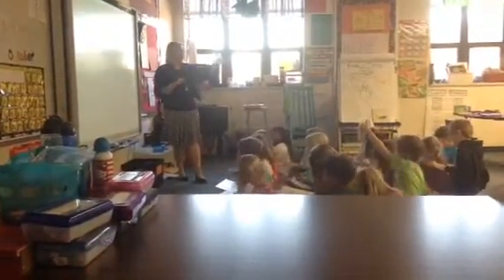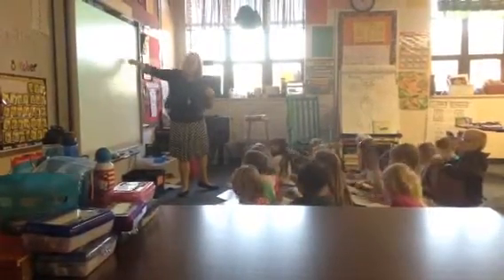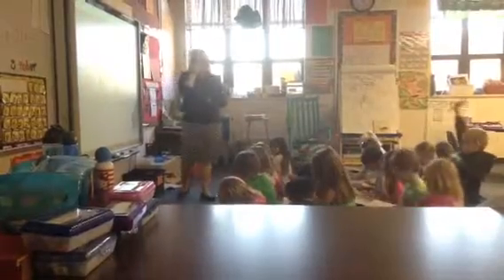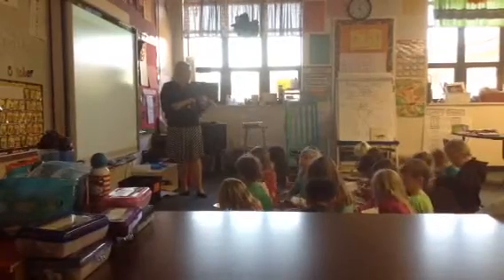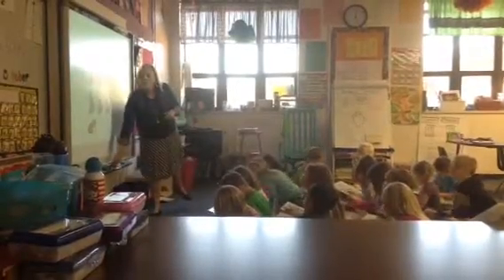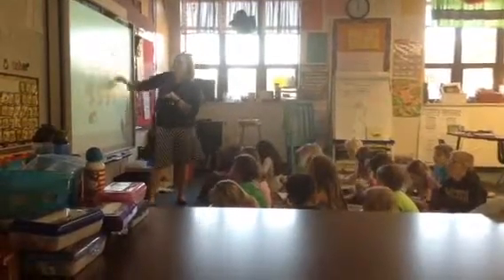Math Quick Images